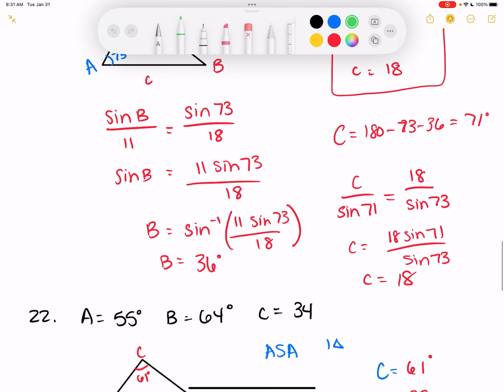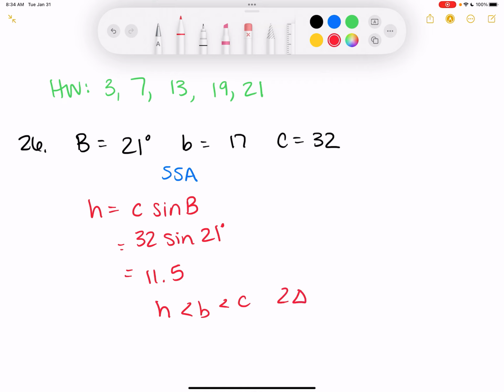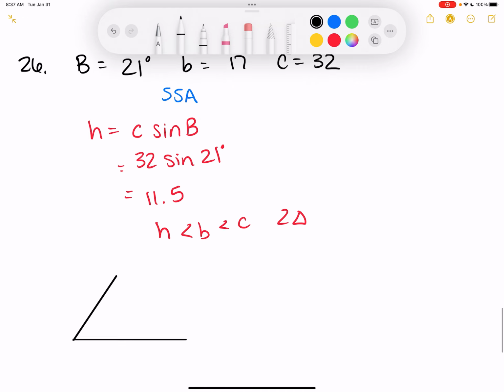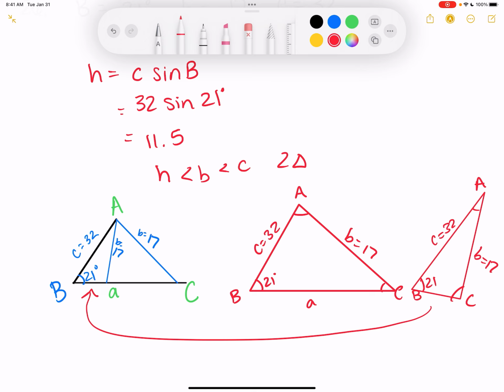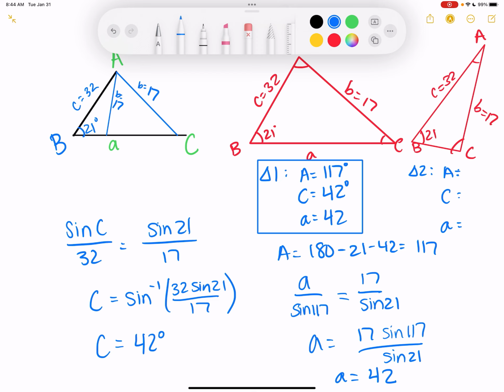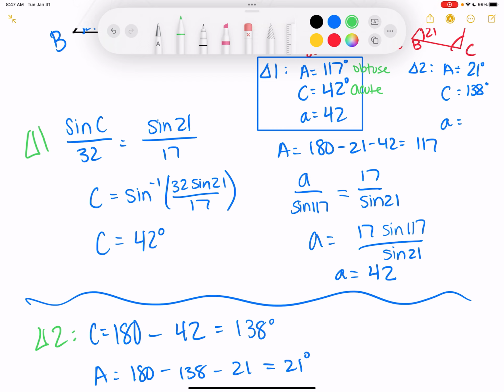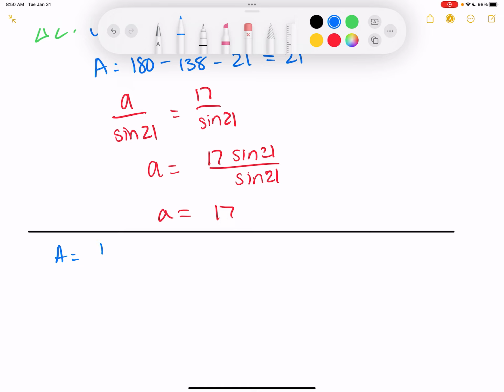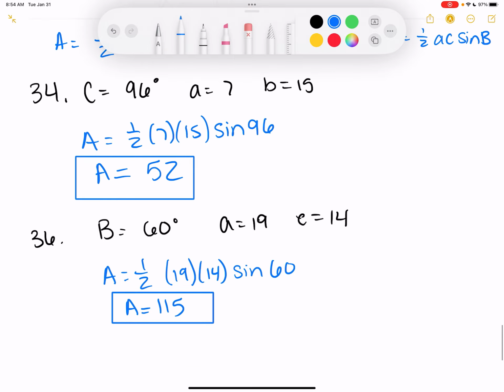Algebra 2 13.5 Apply the Law of Sines examples part 2